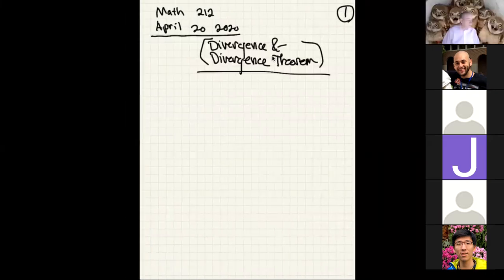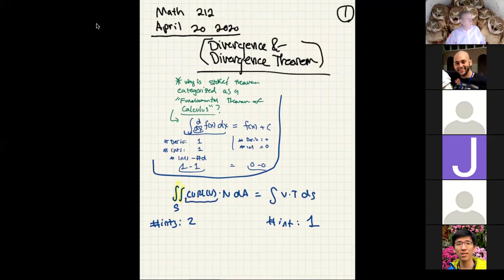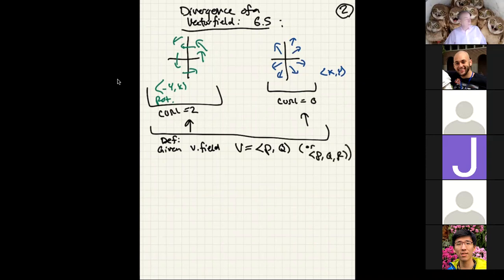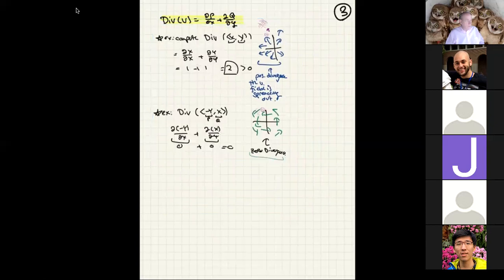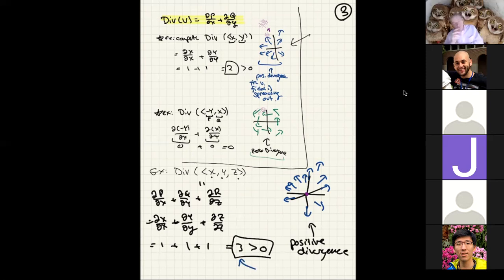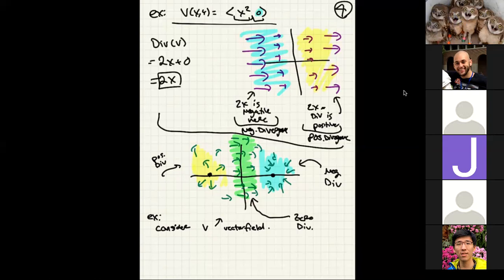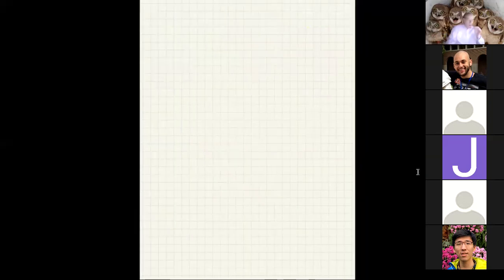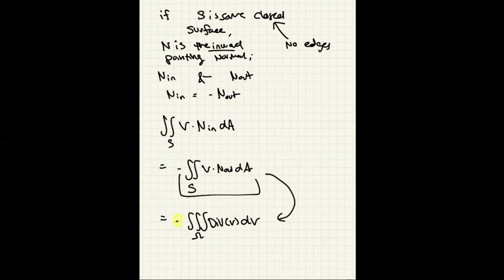The Divergence Theorem (Gauss' Theorem) (04/20/2020)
Rice University online course material: Math 212 Spring 2020 Digiosia 9am section.

We discuss the notion of the Divergence of a vectorfield V(x,y) or V(x,y,z). Then we use it to help motivate the statement of the Divergence Theorem. Examples follow.